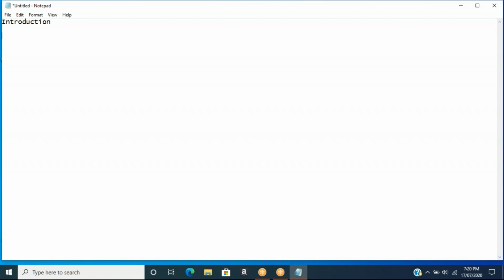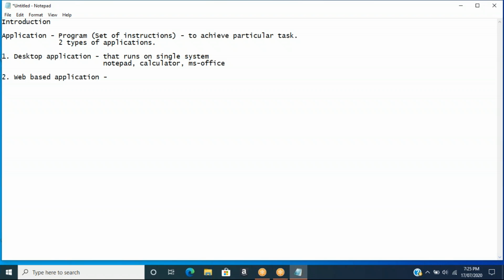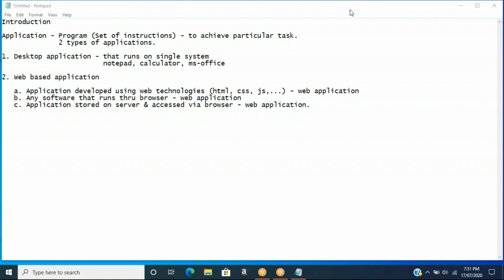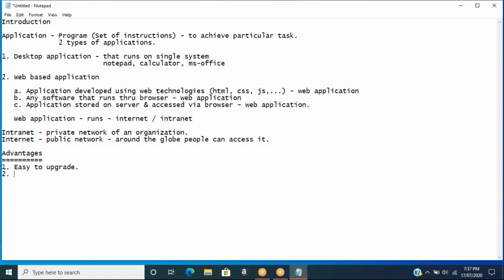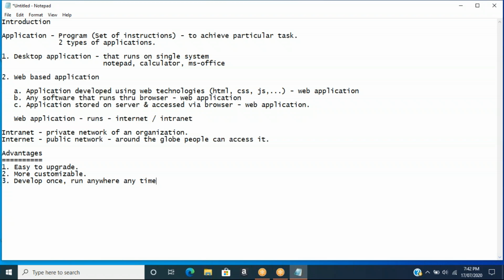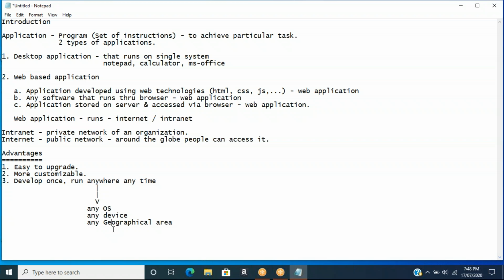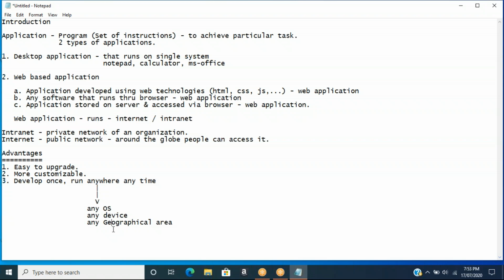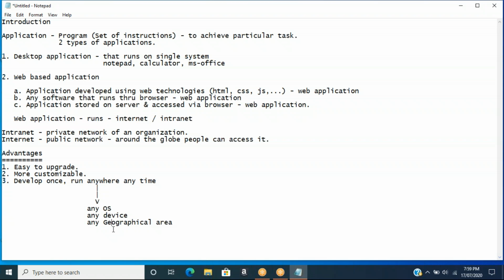ASP.NET CLASS VIDEO-1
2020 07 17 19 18 ASP NET @7pm IST